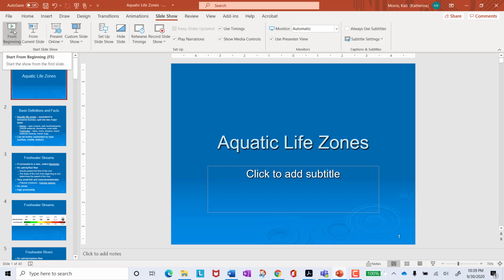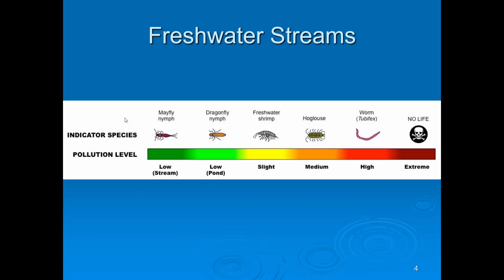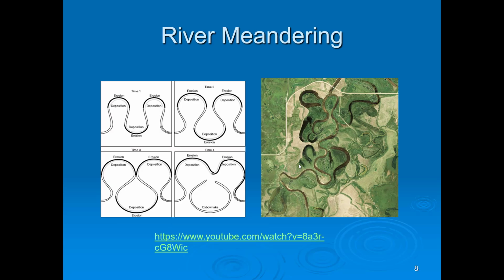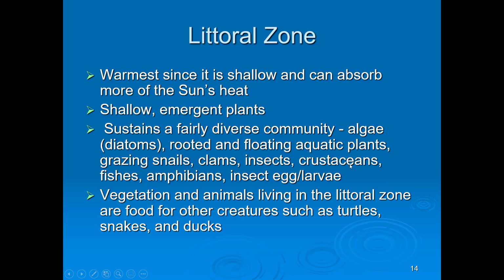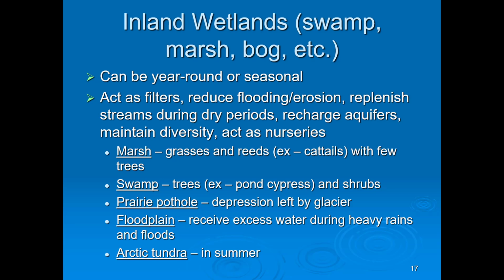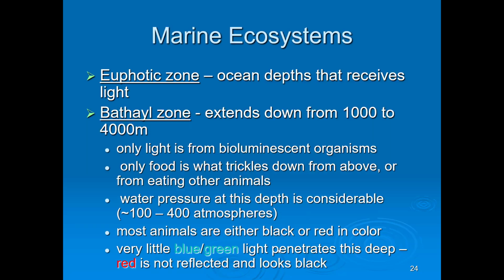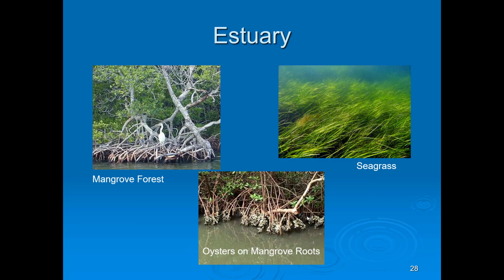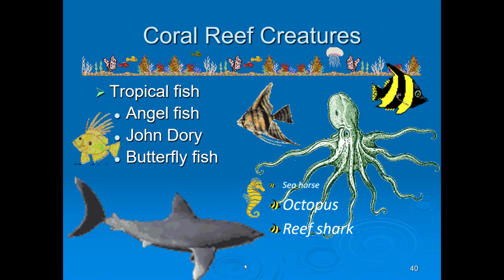APES Unit 1: Topic 1.3 Aquatic Life Zones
Goes with p.10-12 of your Unit 1 notes packet